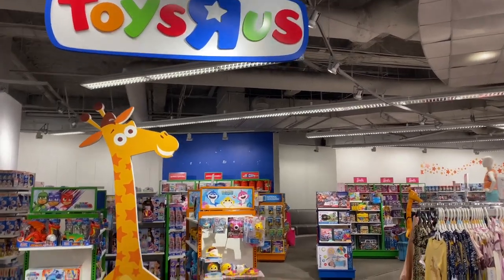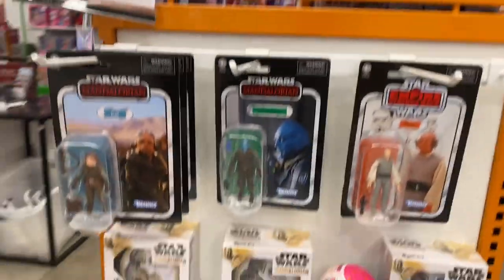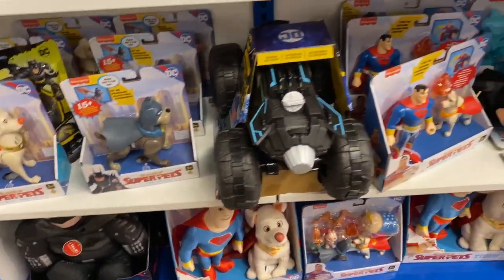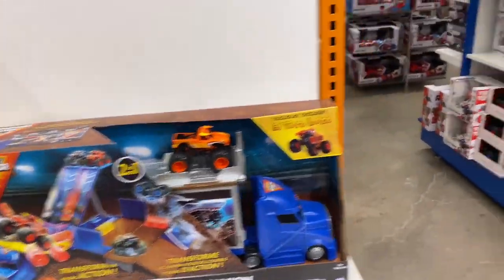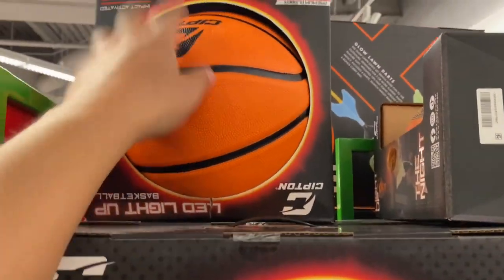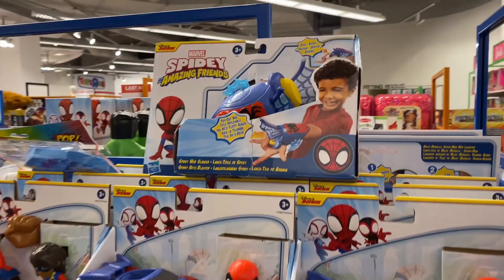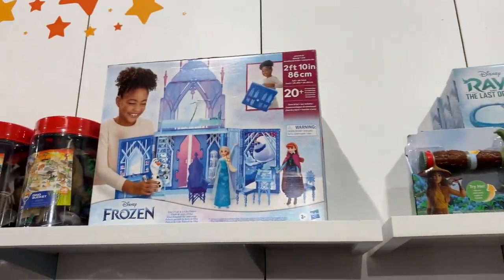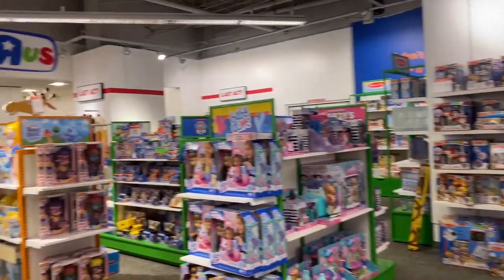New Toys R Us Macys Store Tour San Diego toys r us is back!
Toys R Us Thailand Video